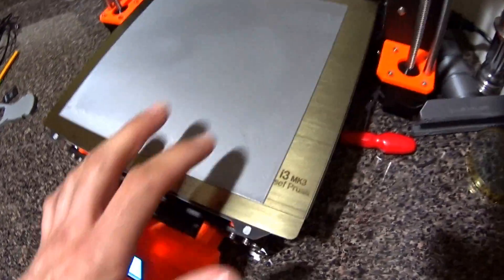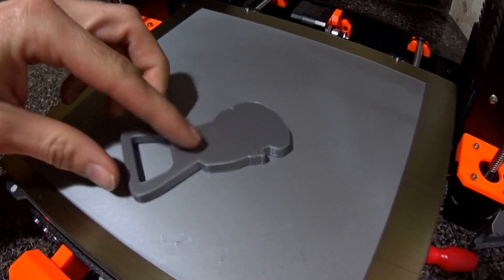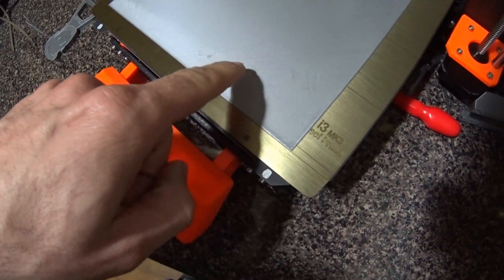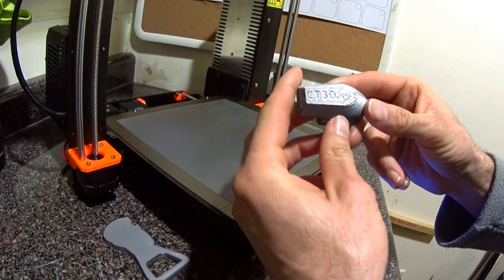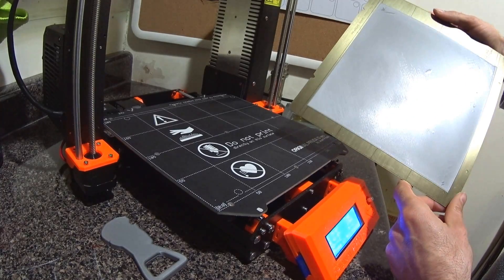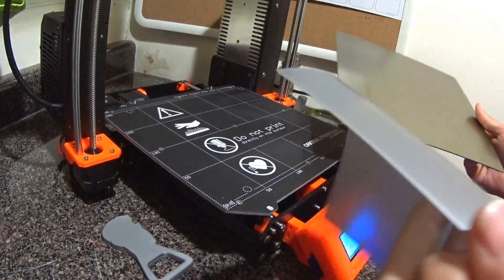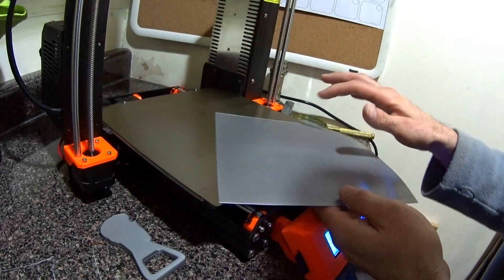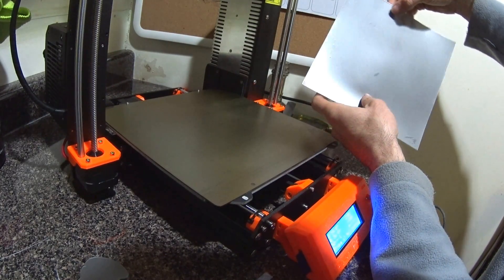3d Printed Entire Print Bed on New Prus i3 mk3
Spectacular 1st layer print on new Prusa i3 mk3